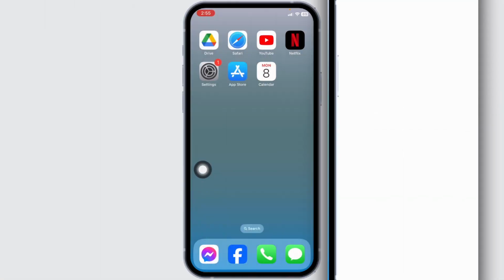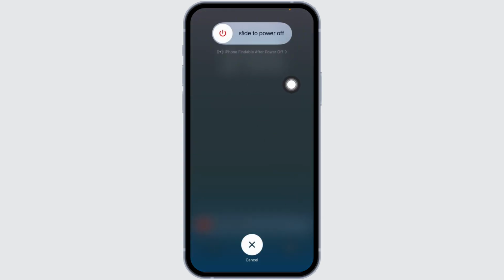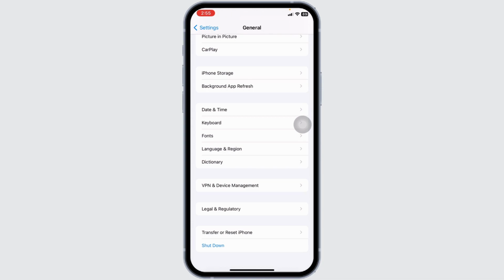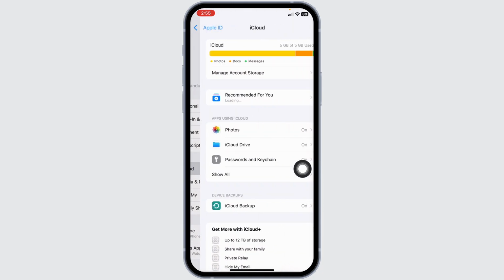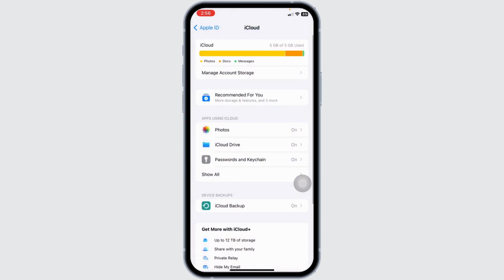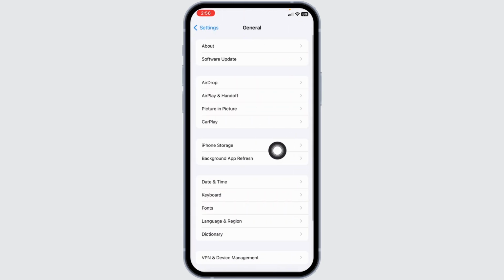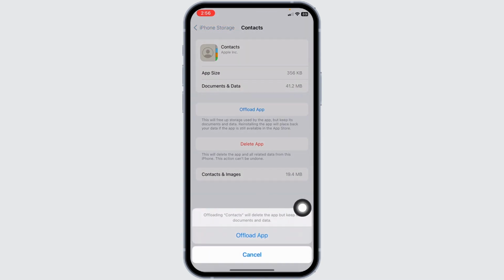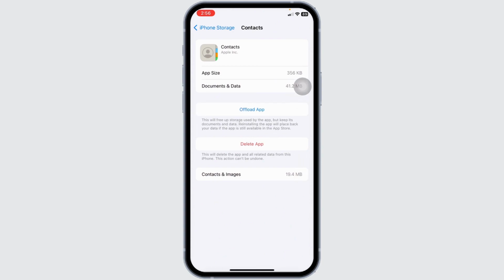How To Fix Saved Contacts Name Not Showing Up For Calls Messages On iPhone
In this tutorial, we'll provide you with a step-by-step guide on how to resolve the problem of saved contacts' names not displaying correctly on your iPhone. We'll cover various troubleshooting steps, including checking your contacts settings, syncing your contacts, and more.

👋 Welcome to QUICKFIX MASTERS! In this video, we'll show you how to fix the issue of saved contacts' names not showing up for calls and messages on your iPhone. If you're someone who relies on your iPhone for communication and is facing the frustrating problem of not being able to see your contacts' names when they call or message you, then this tutorial is perfect for you.

Tips for Fixing Contacts' Names Not Showing Up on iPhone

📱 Timestamps:

0:00 - Introduction
0:05 - How to Fix Contacts' Names Not Showing Up on iPhone
0:10 - Steps to Fix Contacts' Names Not Showing Up on iPhone